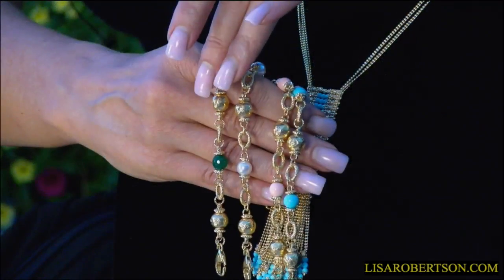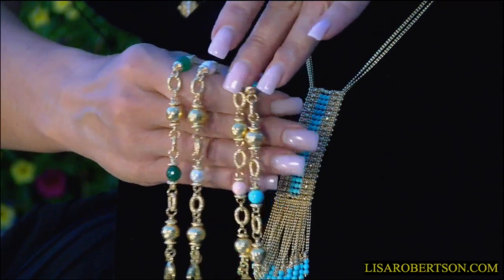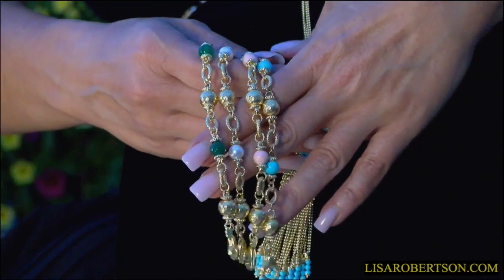Florence Gemstone Bracelet